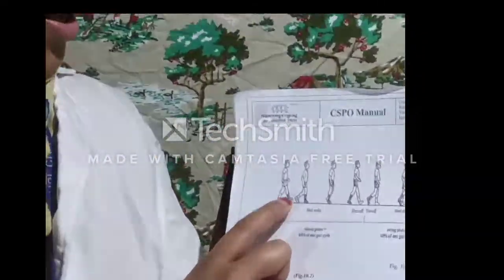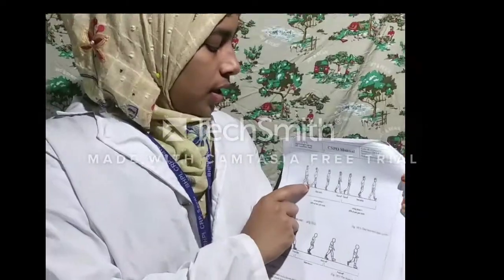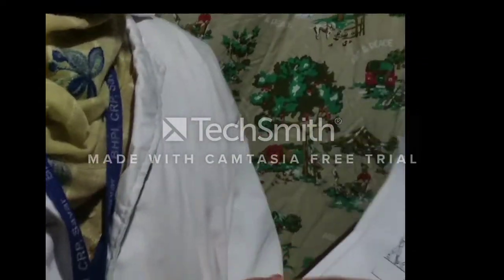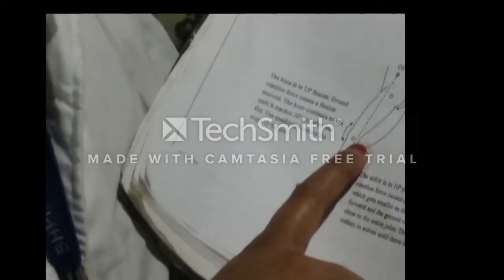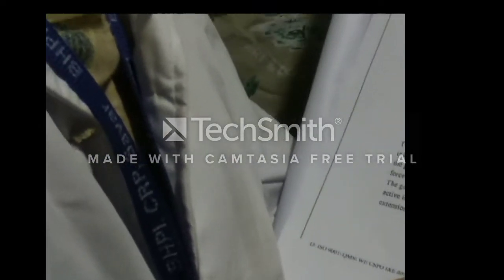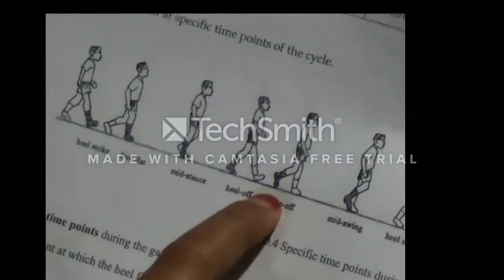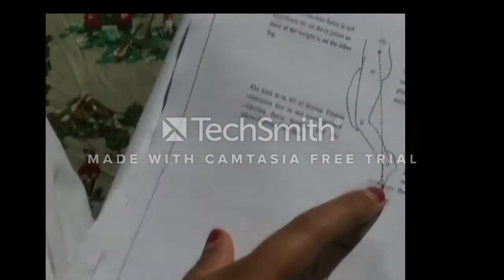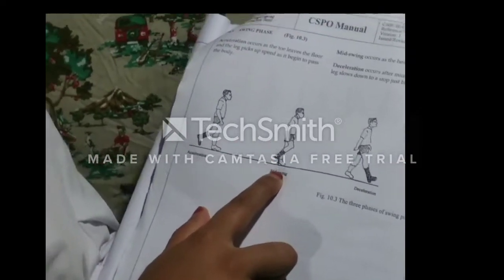BHPIPOSCHOOL 4thBATCH:Roll:01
NORMAL GAIT CYCLE#